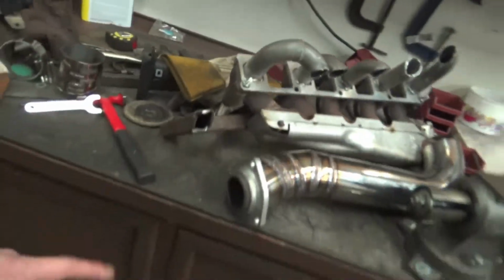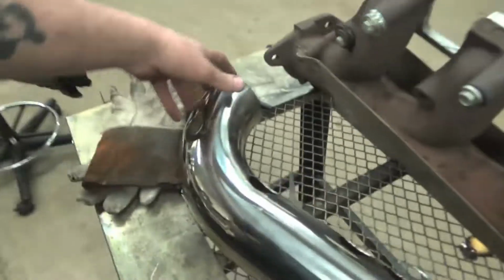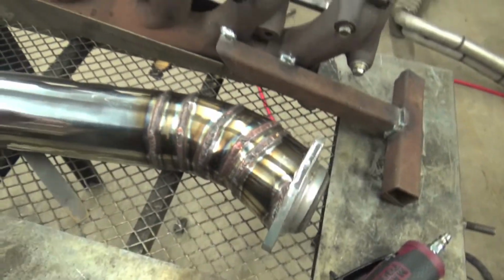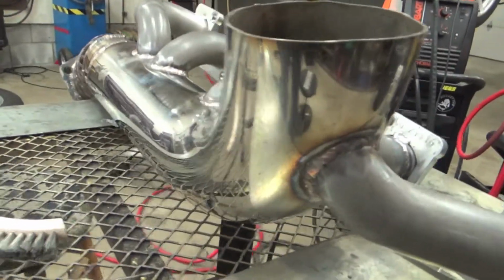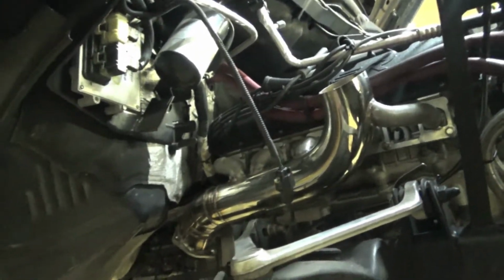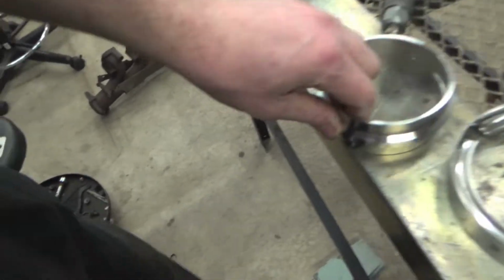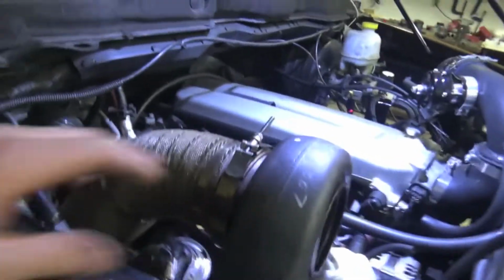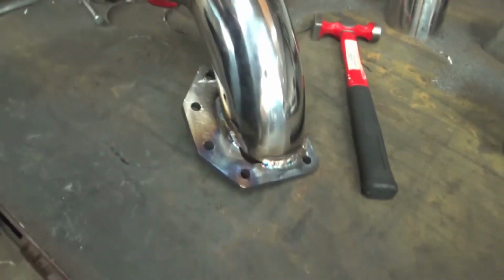Dodge Ram SRT 10 Turbo Manifold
Finishing up my turbo manifold for my 2004 dodge ram srt10.